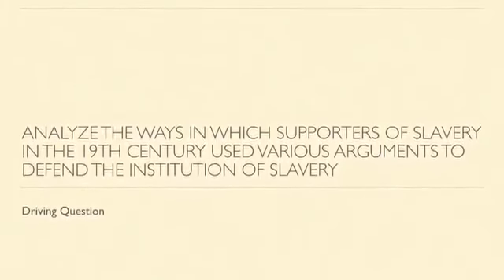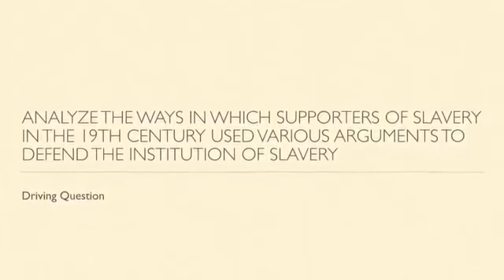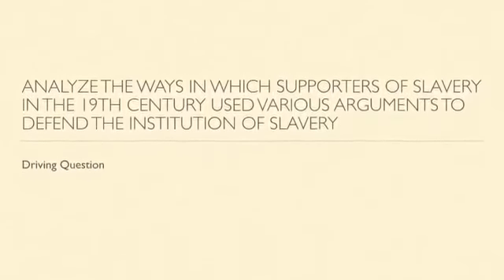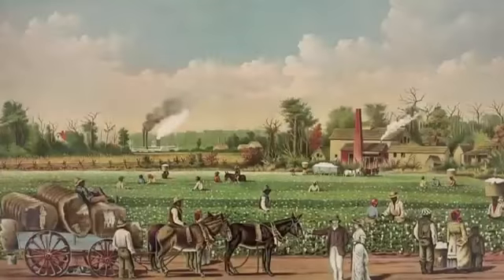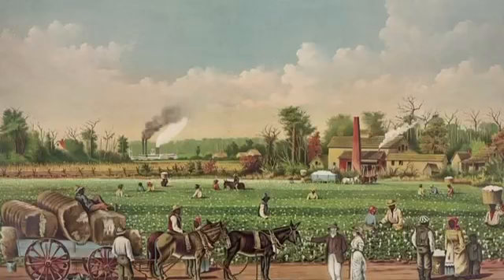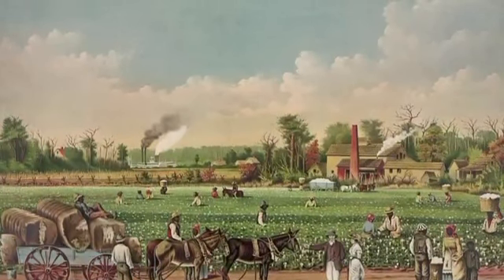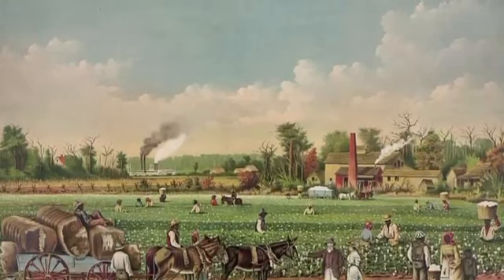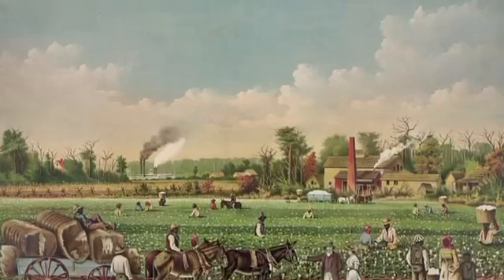Arguments To Defend The Institution Of Slavery